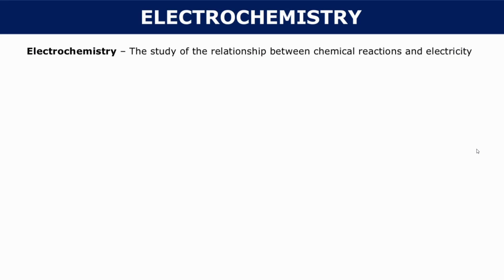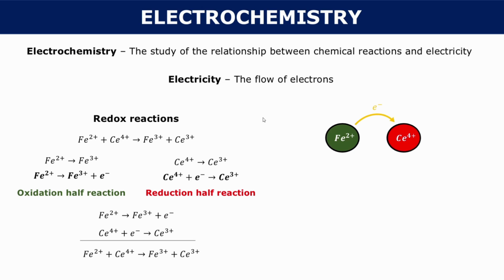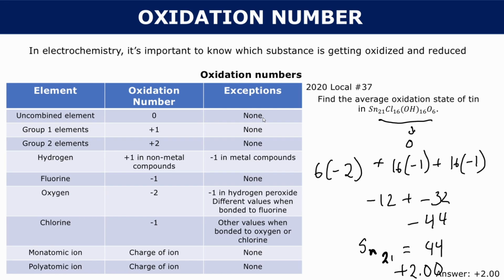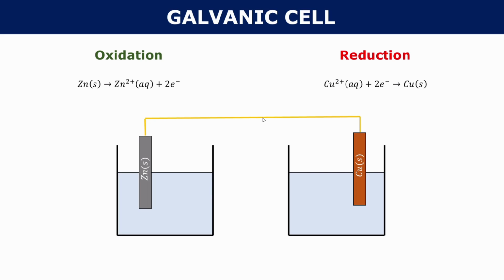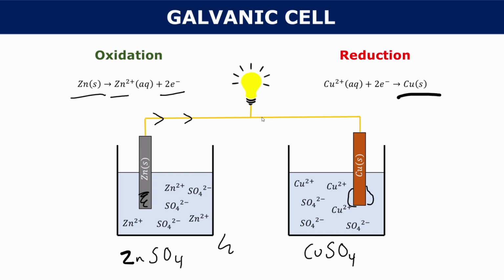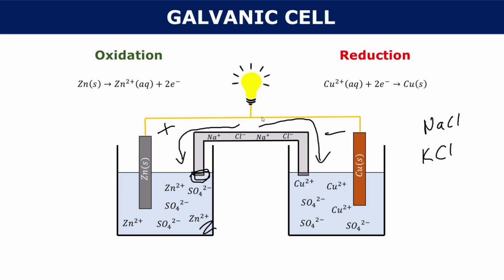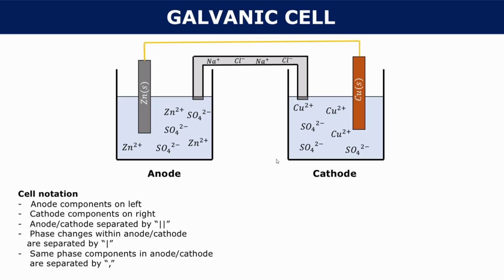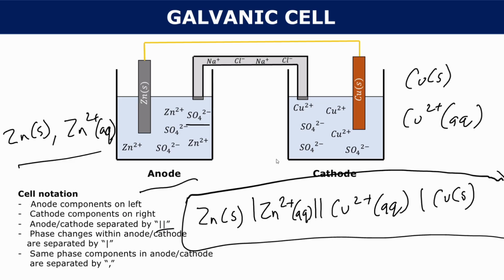Oxidation Numbers, Galvanic Cells - Oxidation-Reduction Part 1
Topics covered:
Electrochemistry, electricity, oxidation, reduction, oxidation numbers, galvanic/voltaic cell, anode, cathode, cell notation

Questions covered:
2020 USNCO Local #37